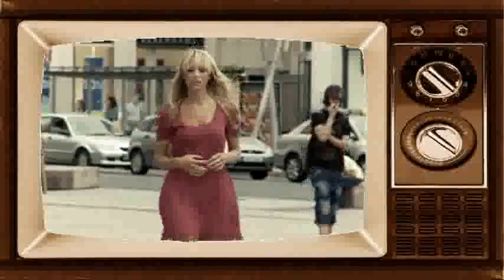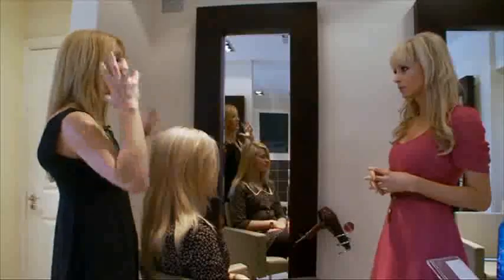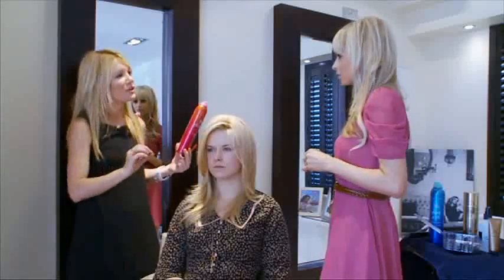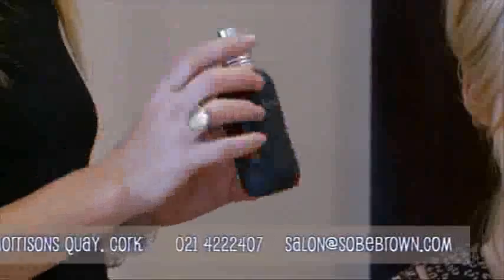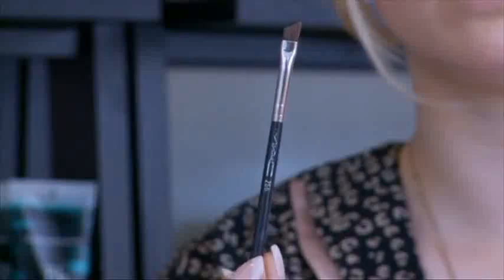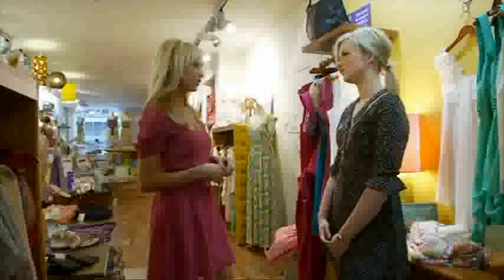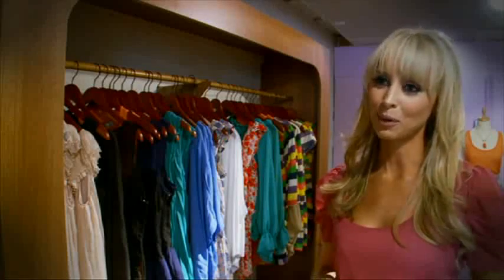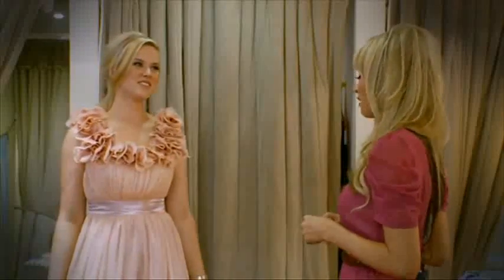AMITY Cork makeover, cork city ireland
Amity cork Vintage Clothes shop Cork Ireland.